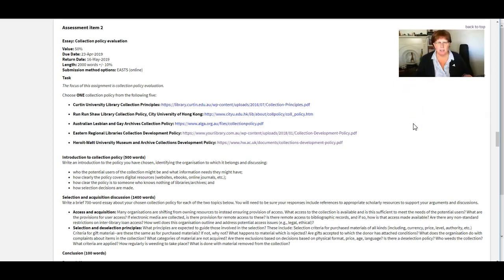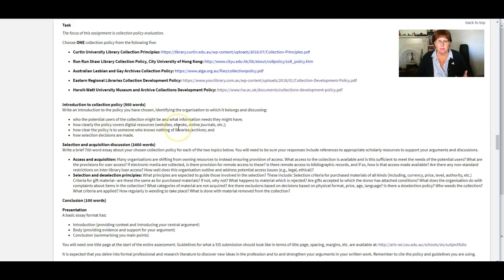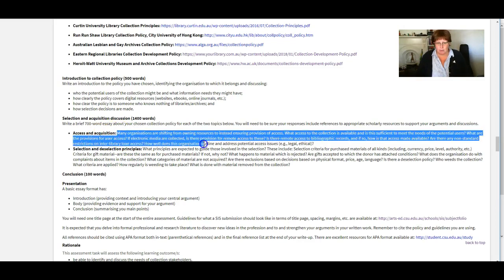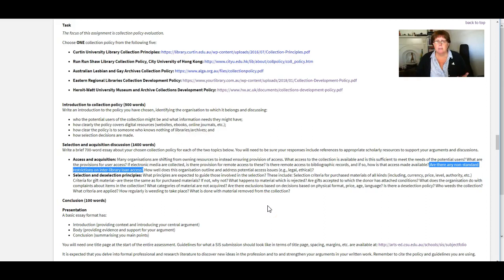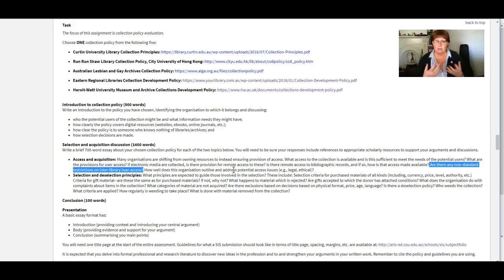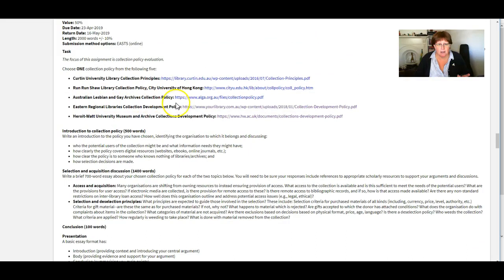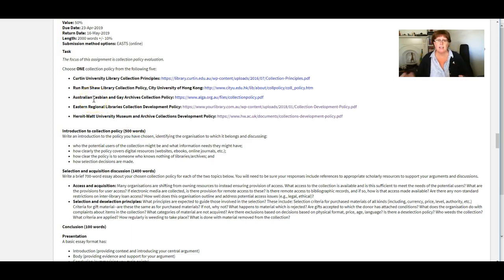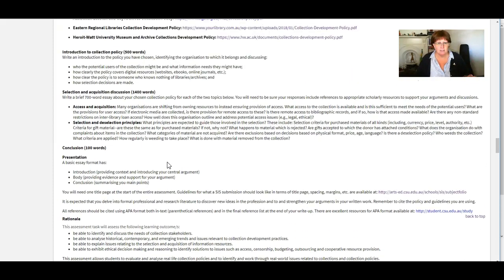INF210 Collections A2